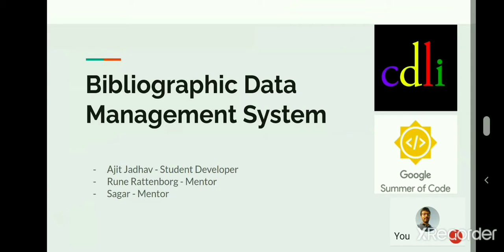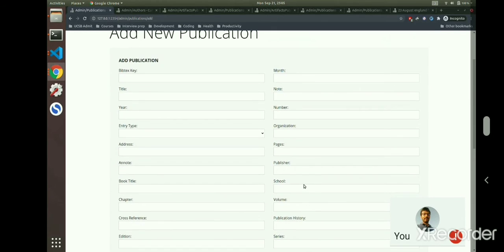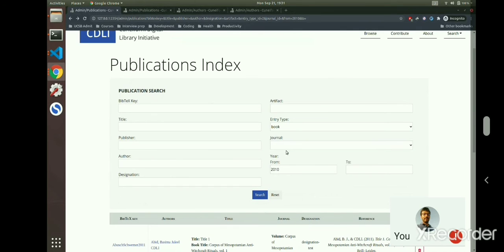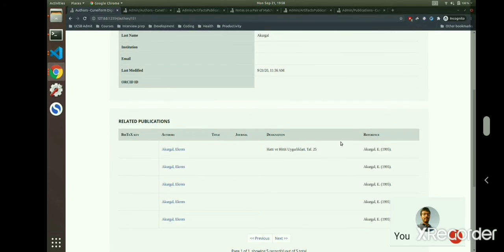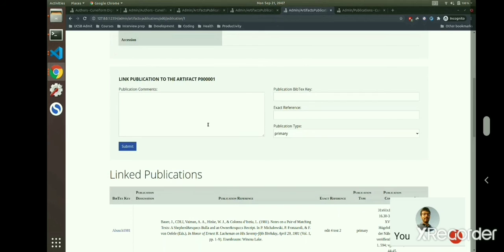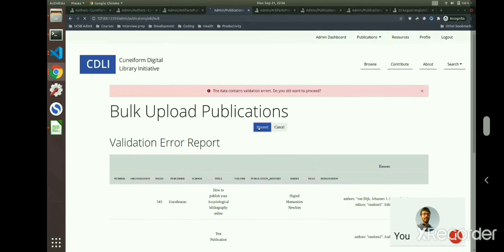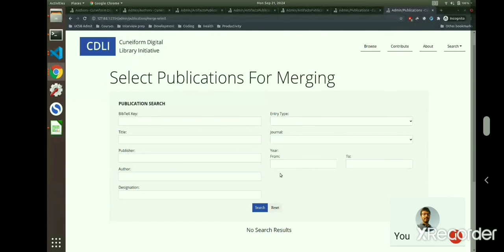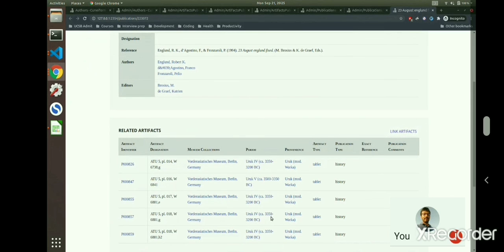Bibliographic data management - Ajit Jadhav